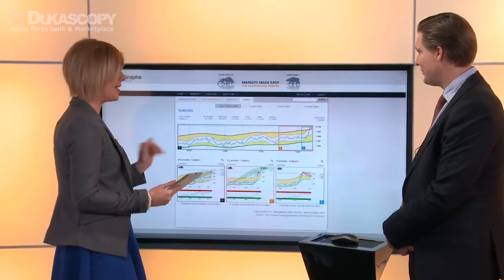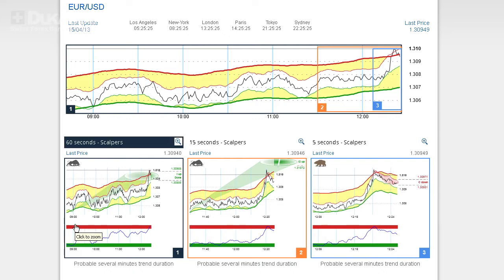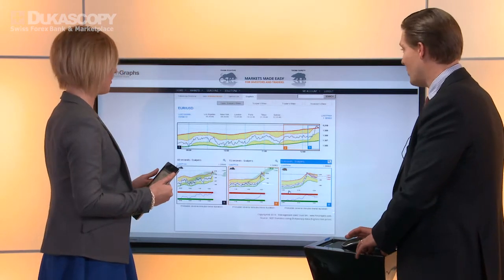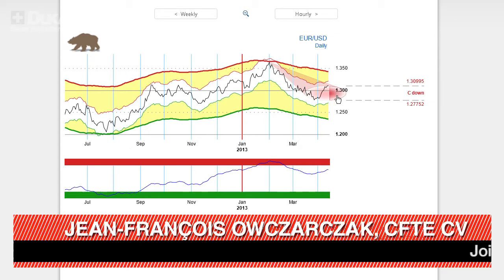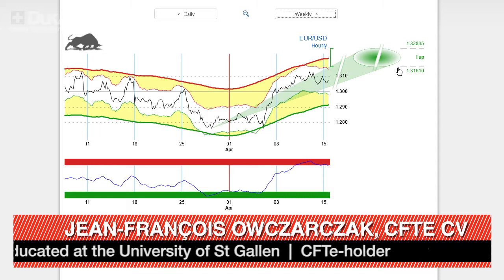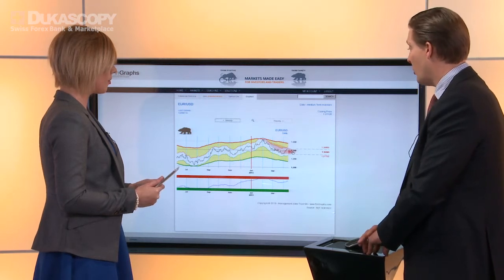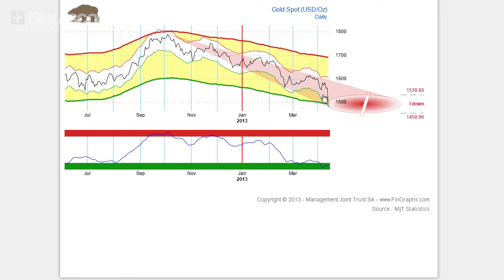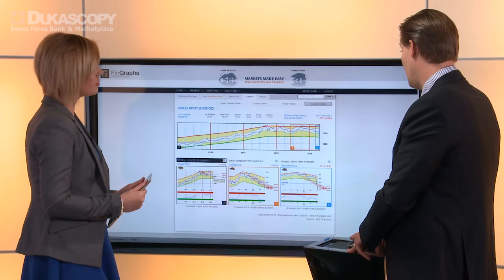MJT on FX & Gold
Jean-François Owczarczak of Management Joint Trust and Fingraphs is back in the studio with Dukascopy TV journalist Monica Gibson, to discuss his pick of the major currency pairs. Using Fingraph technology Jean-François discusses USD pairs and Gold.